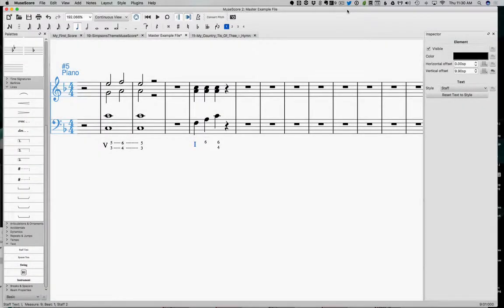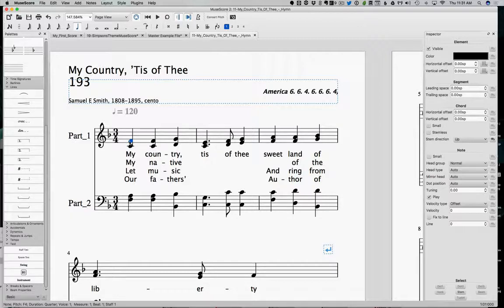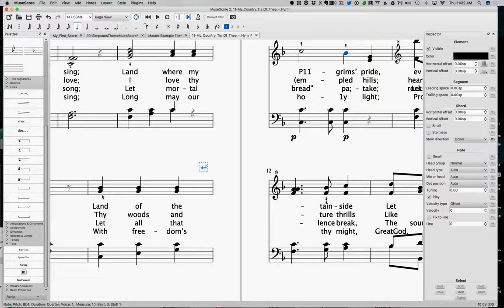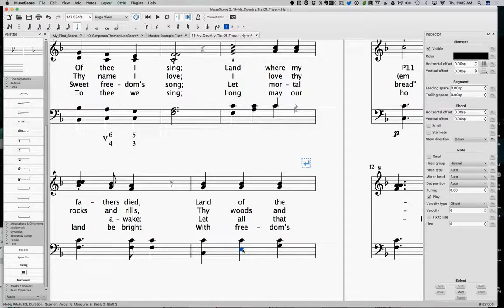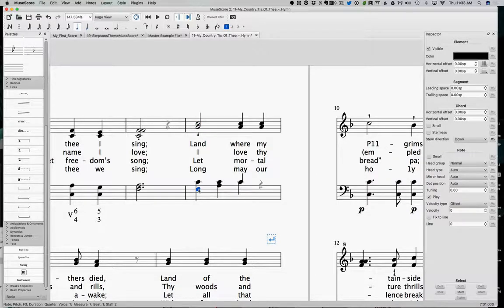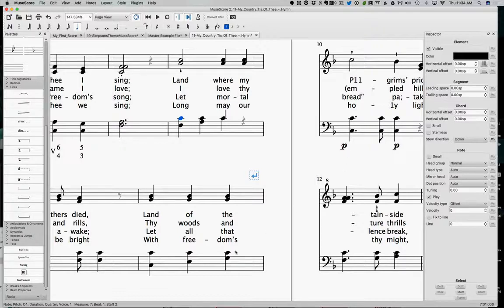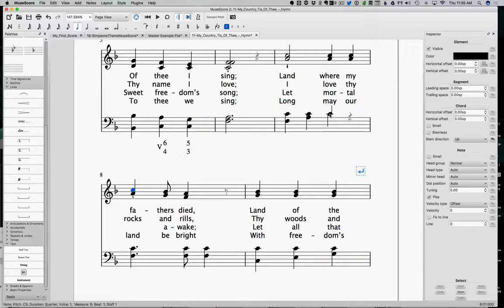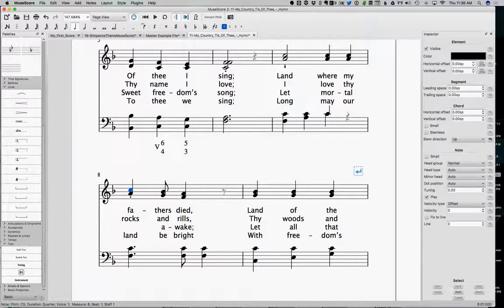15 My Country Tis of Thee with Arpeggiating 6 4